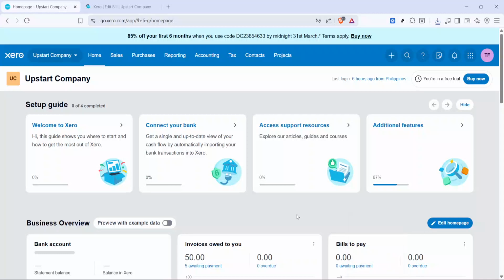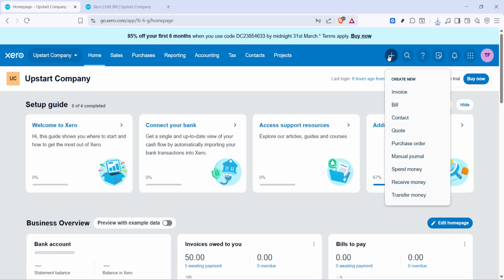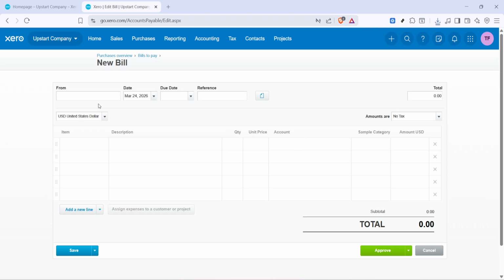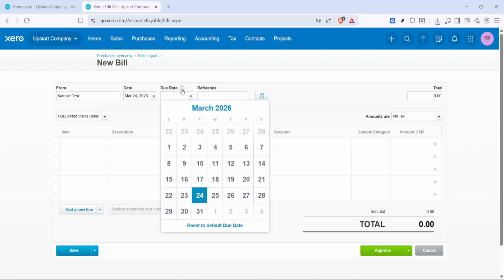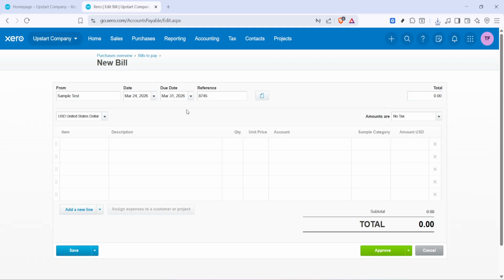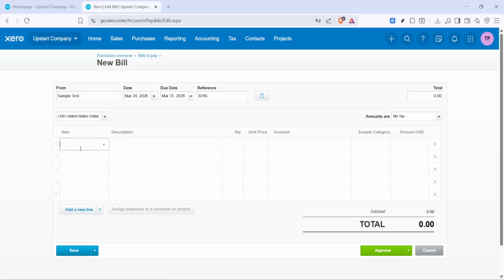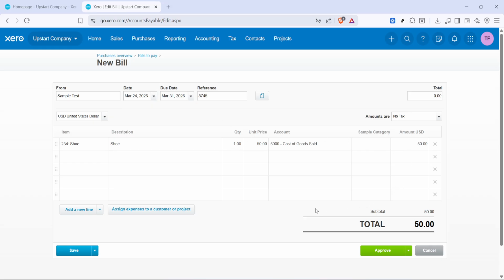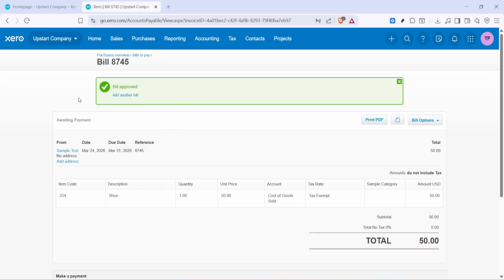How to manually enter a bill in Xero (Step By Step 2026)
How to manually enter a bill in Xero